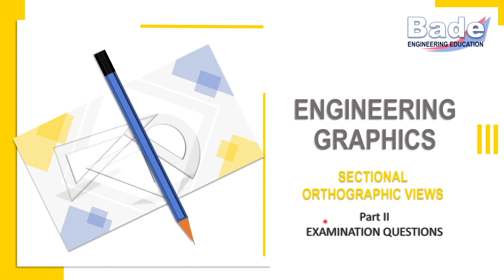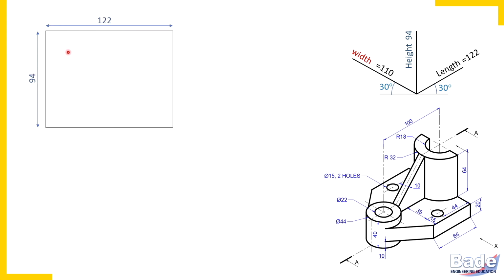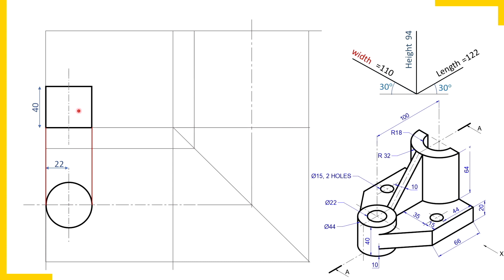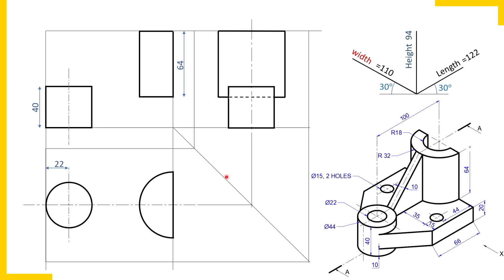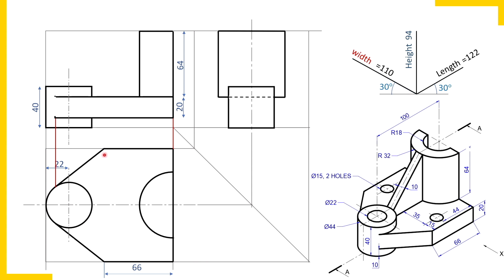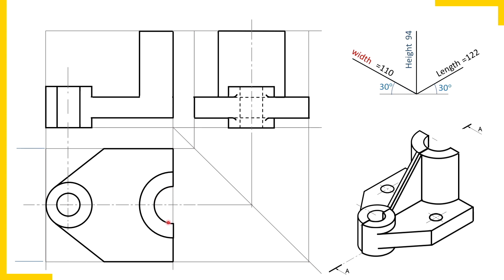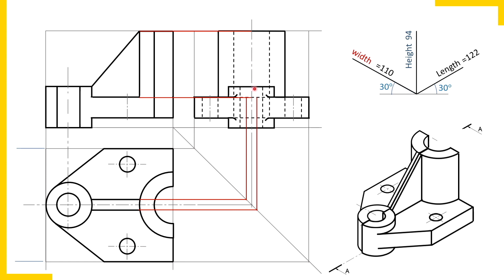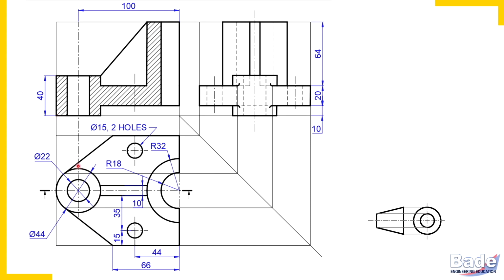Sectional Orthographic views Lecture 2 HD 1080p